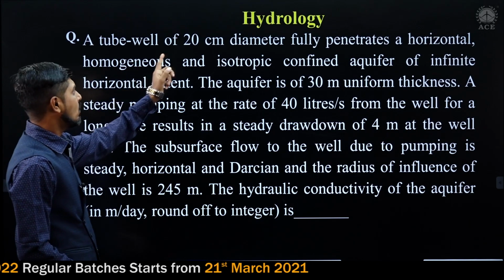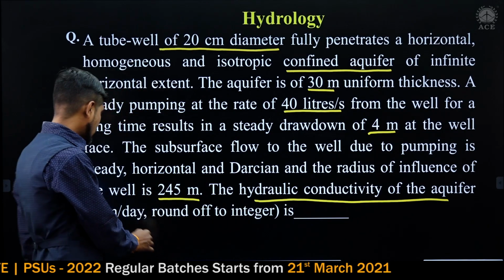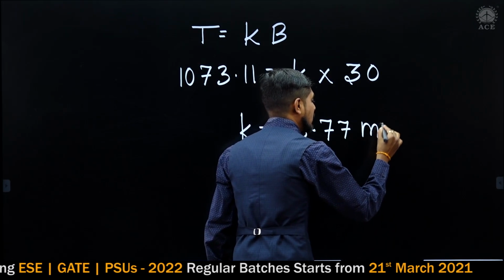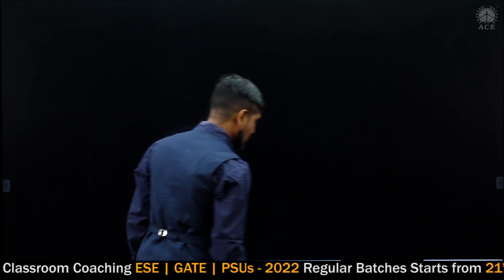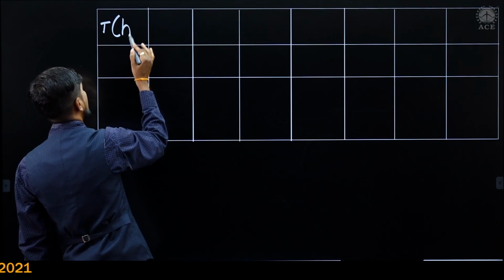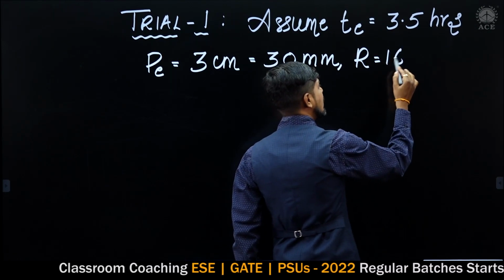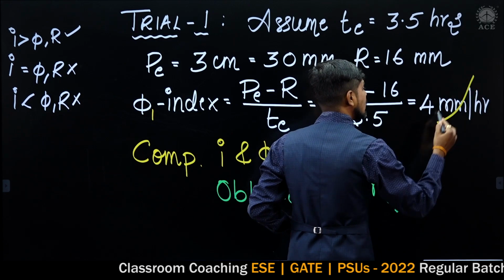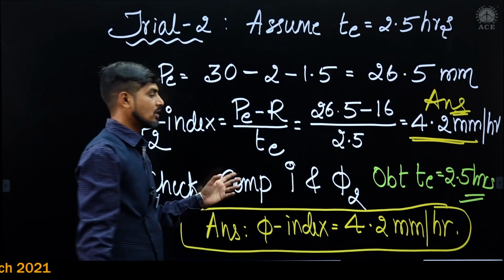GATE 2021 Civil Engineering [CE] - DETAILED SOLUTIONS FOR HYDROLOGY | MORNING & AFTERNOON SESSION